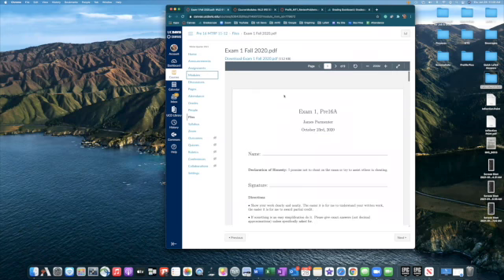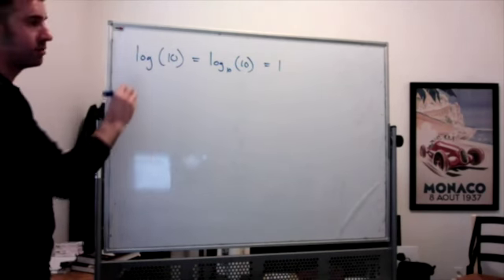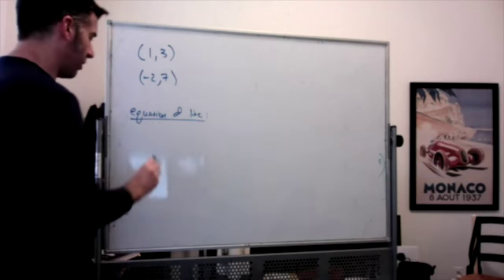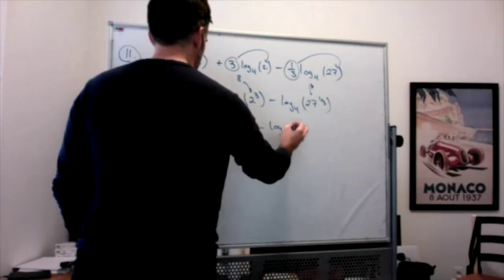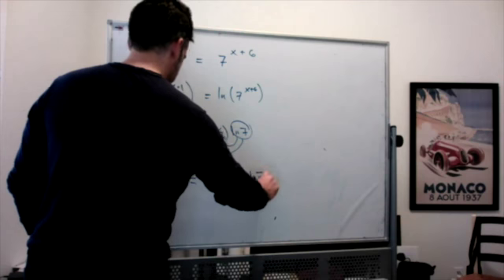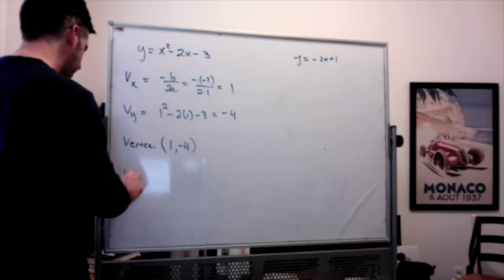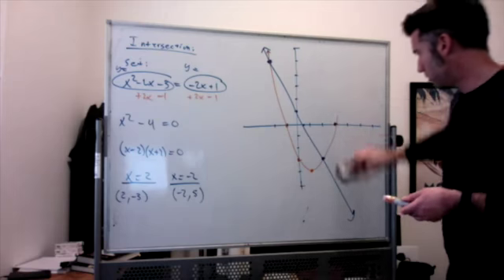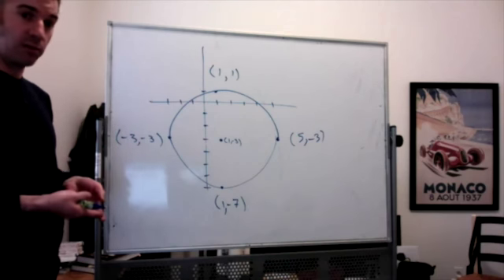Exam 1 Review Day 1